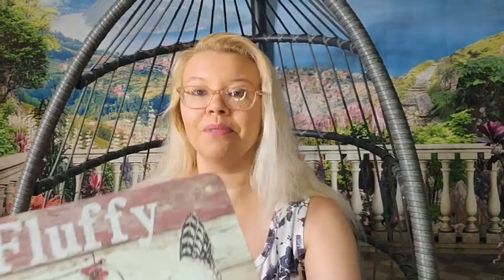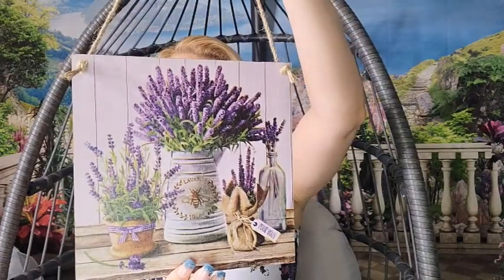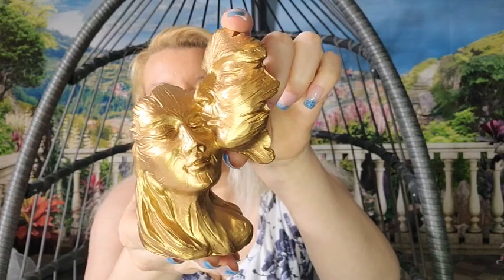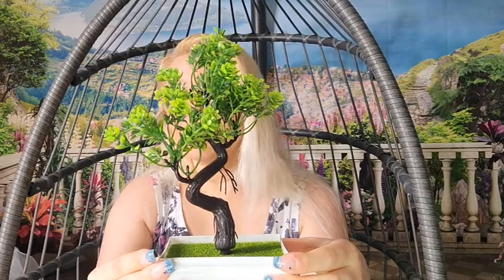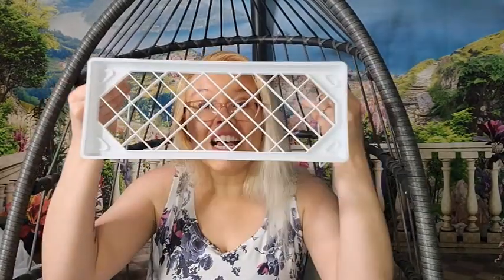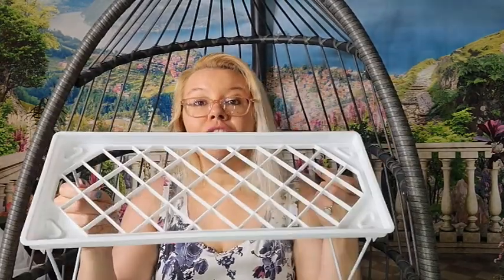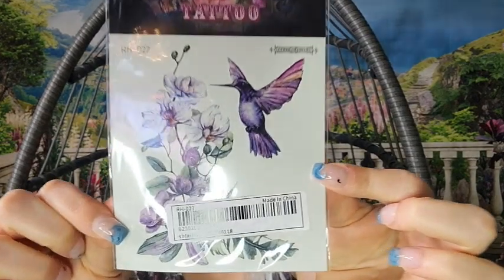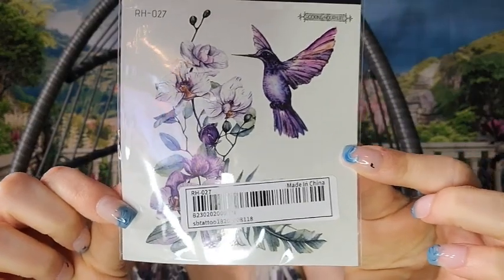Home Décor items from Shein!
Today I have a bunch of cheap but nice home goods from Shein!

$1.27 1Pc Flower Print Towel
$0.41 1Pc Random Color Washcloth, Microfiber
$0.80 1Pc Flower Pattern Hand Towel
$2.55 1Pc Plain Storage Rack
$5.49 1Pc Sunflower Pattern Beach Towel
$1Pc Lavender Pattern Wooden Wall Art
$1.52 1Pc Artificial Potted Plant
$0.72 5Pcs Random Color Coral Velvet Cleaning Rag
$0.80 Flower Pattern Tattoo Sticker
$3.82 1Pc Figure Shaped Decoration Craft, Gold
$3.19 1Pc Chicken Print Garden Sign
$0.64 1Pc 3.78*1.42 Inch ABS Drawer Safety Lock
$1.29 24Pcs Long Square French Style Fake Nails
$2.38 Mesh Bridal Veil